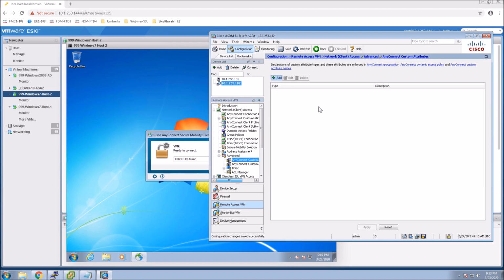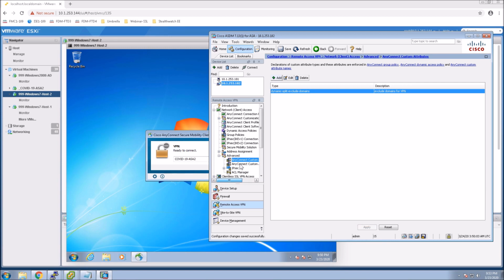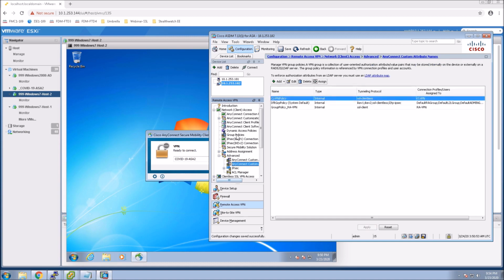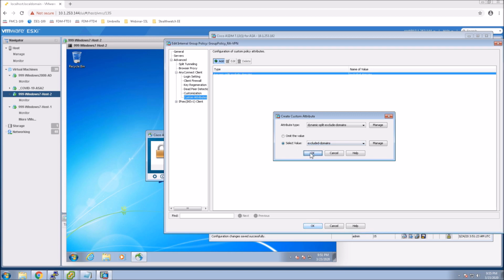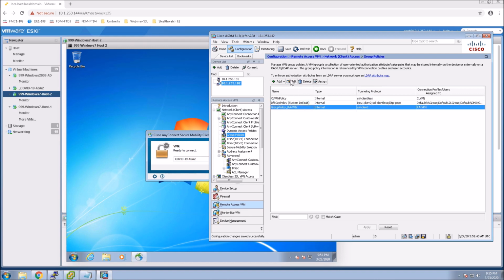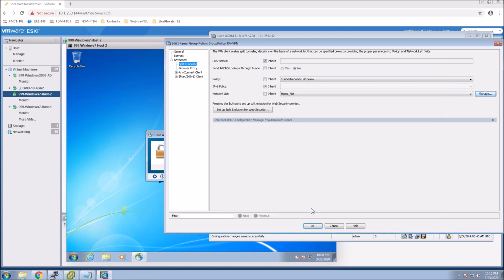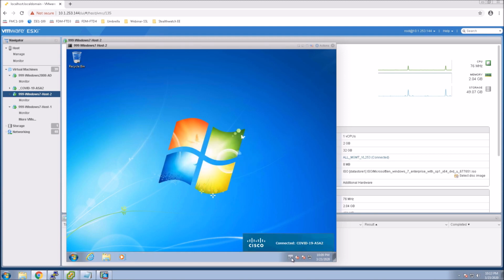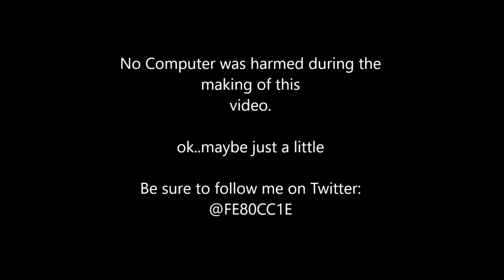13: COVID 19: Cisco VPN: Split Tunneling and Dynamic Split Tunneling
Many customers are dealing with COVID-19 and need a quick solution to allow their employees to work from home securely. Cisco has put together packages to help customers during this trying time. This includes access to Anyconnect, DUO, and Umbrella. In this series I decided to help get people ramped to allow them to facilitate the growing need to isolate workers and allow them to work from home. In this video we optimize our connections by leveraging split tunneling (ip) and dynamic split tunneling (domain). Don't forget about security! Check out the Umbrella integration with Anyconnect video